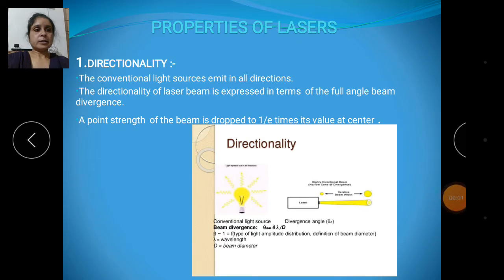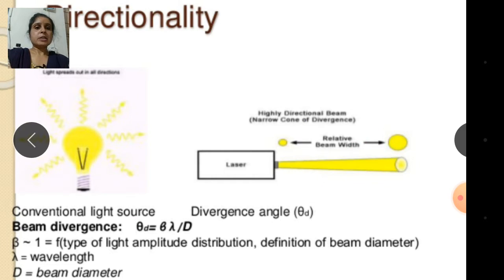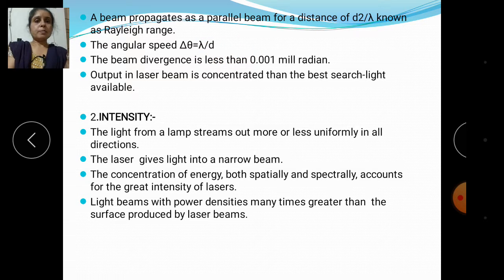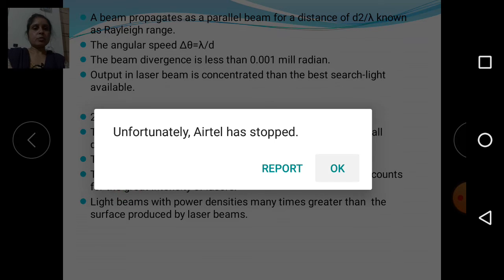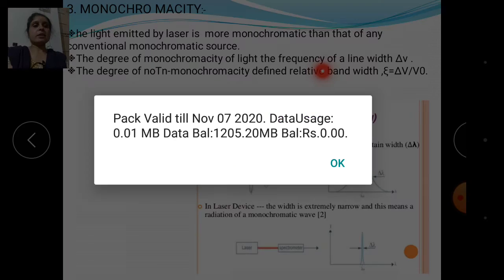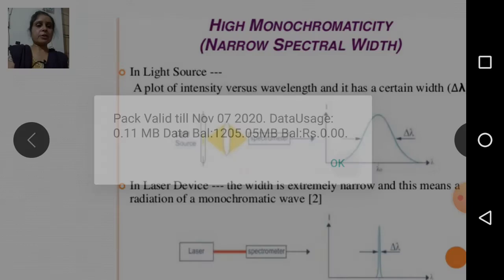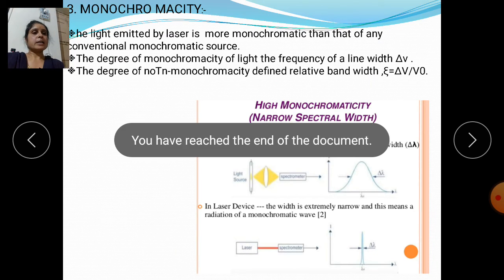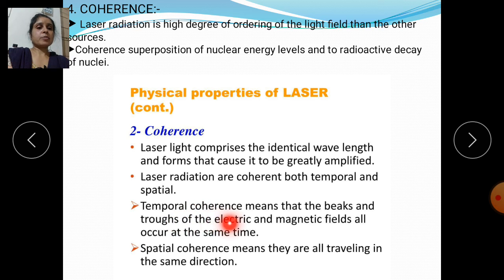M.Sc sy Properties of laser